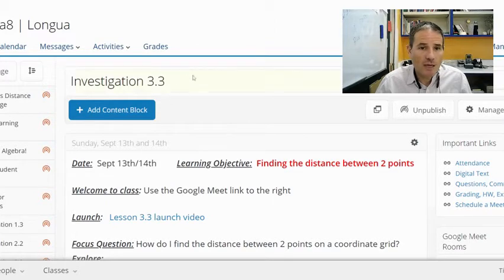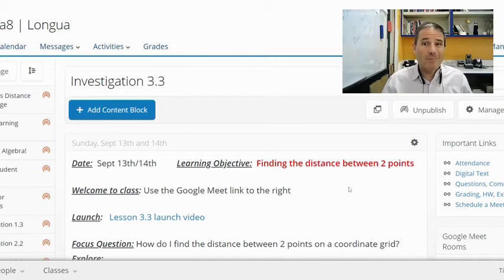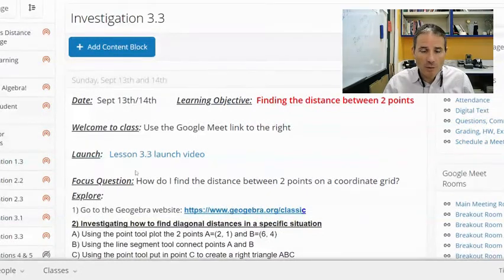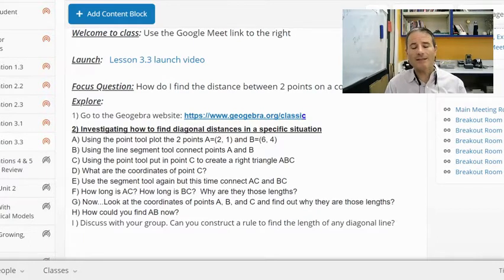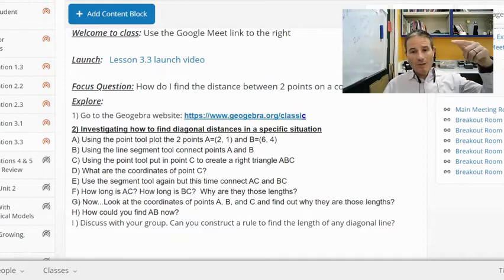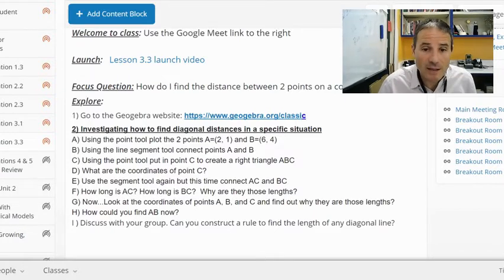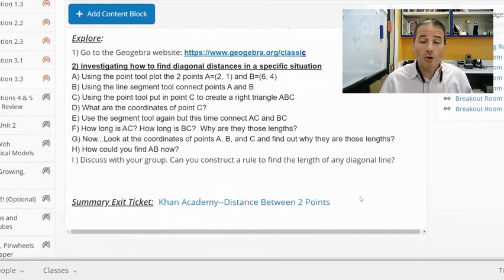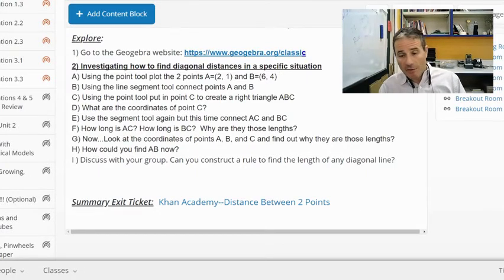Daily Recap (SEPT13/14)